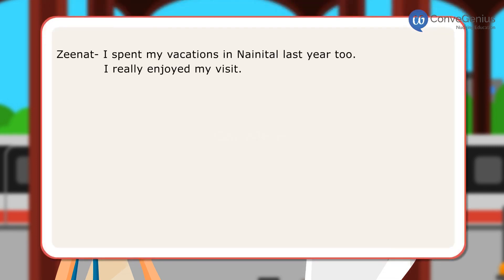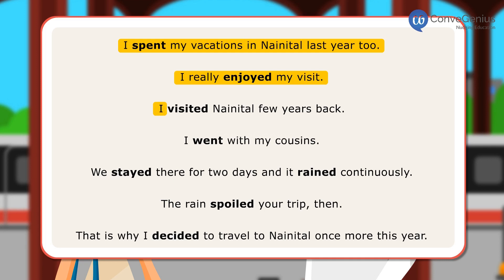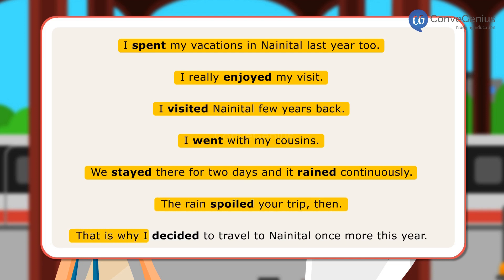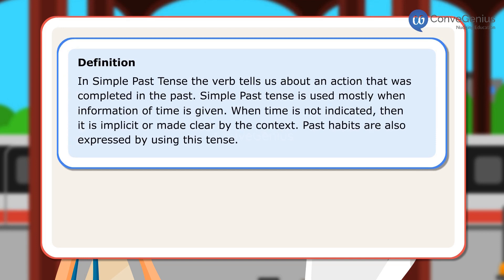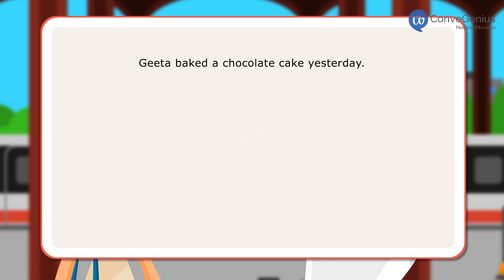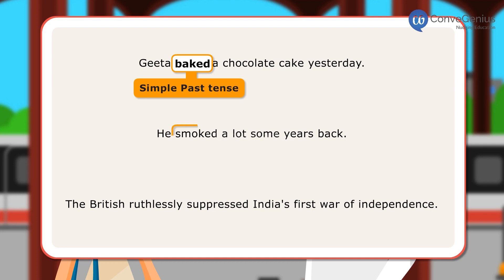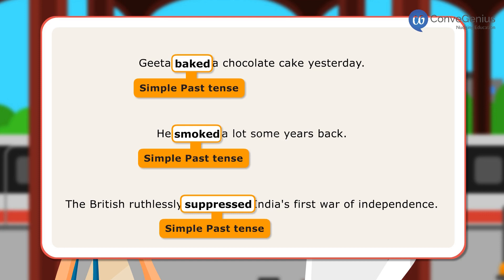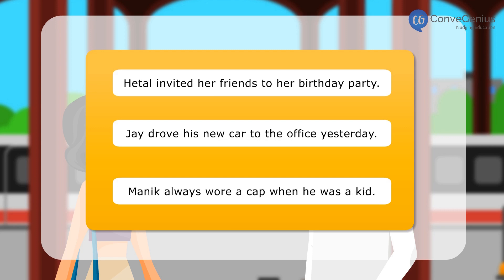Past Simple I did